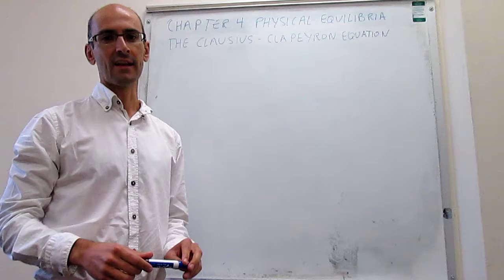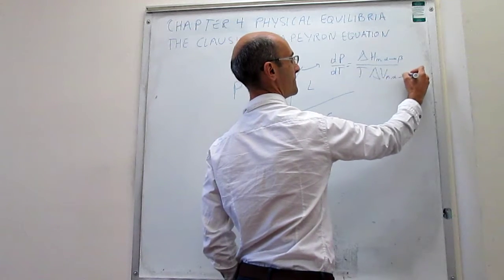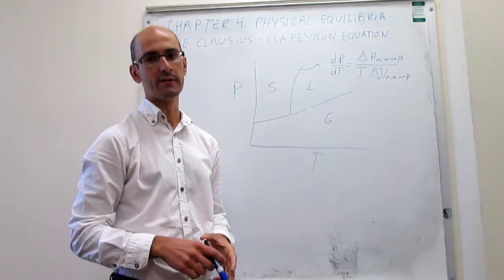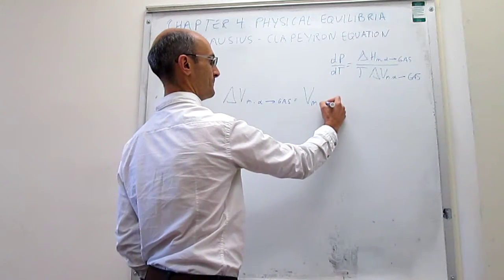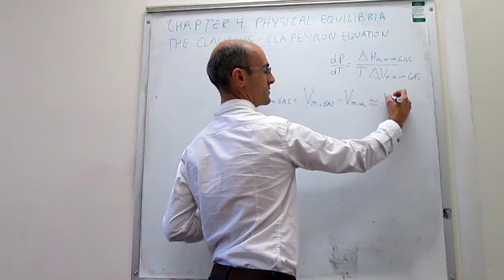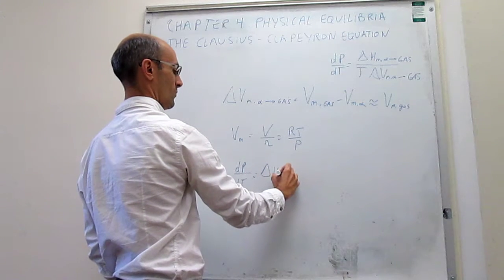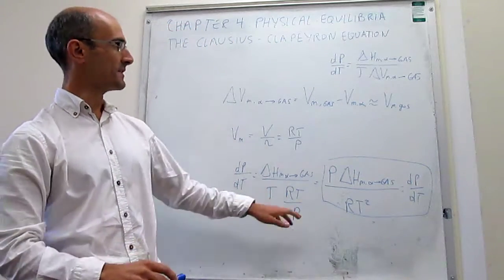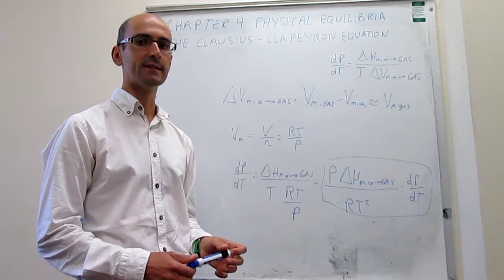Physical Equilibria. The Clausius-Clapeyron equation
In this video, we derive the Clausius-Clapeyron equation from the Clapeyron equation